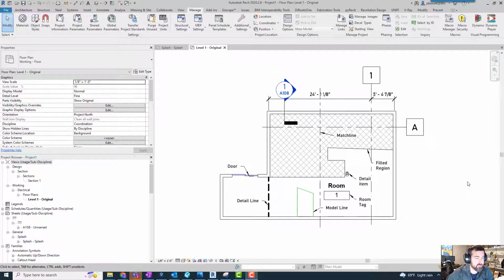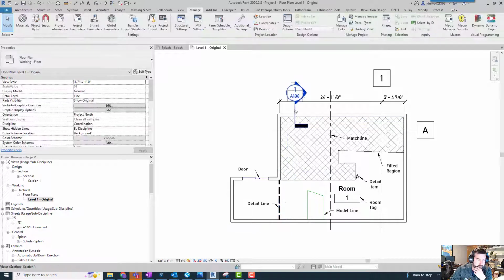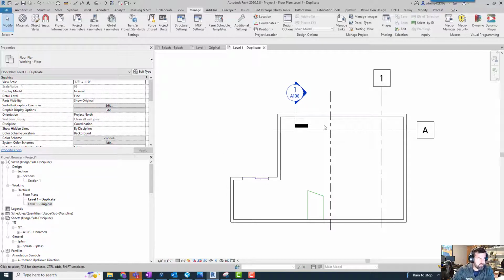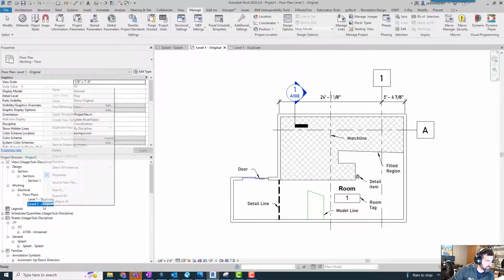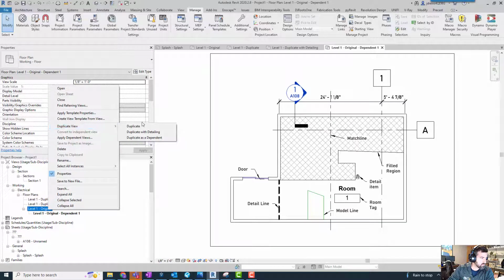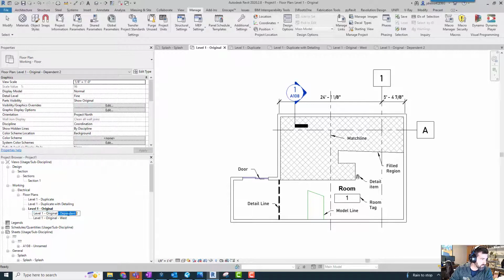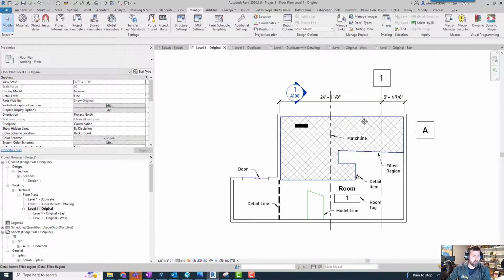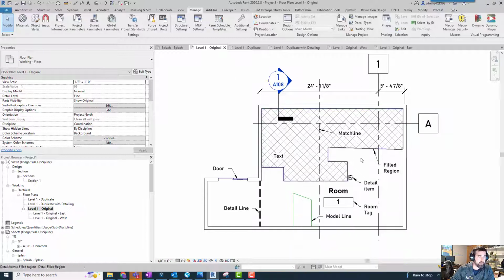Revit Basics - Duplicating Views and understanding dependent Views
There has been some confusion in understanding the differences in duplicating views in Revit. What's a dependent-view and why would I use that? What does detailing mean? Here is a quick video on the three options for duplicating views in Revit. If you have any questions or would like to see any other content.

If you like what you see and would like to set up some training sessions please for more information.